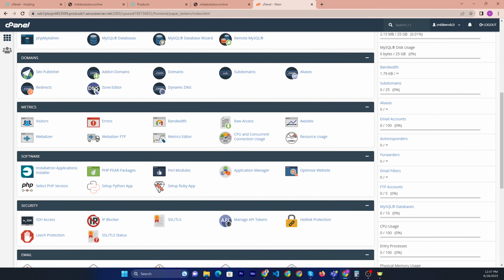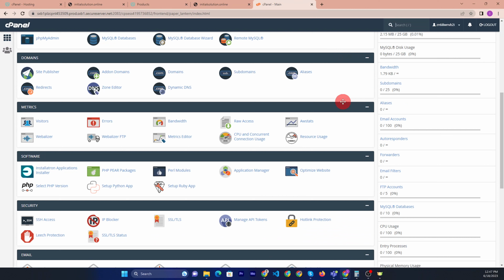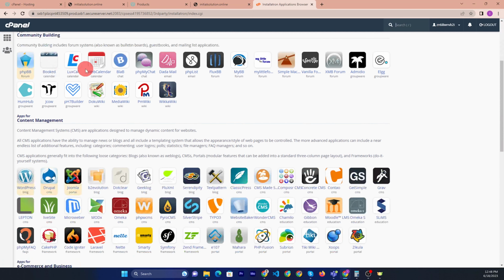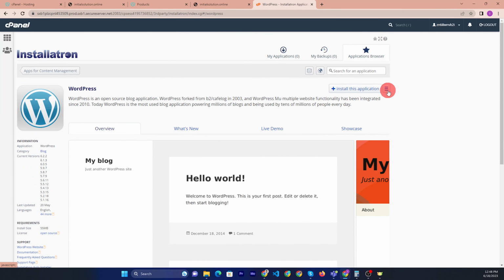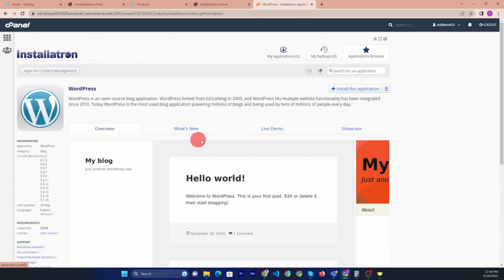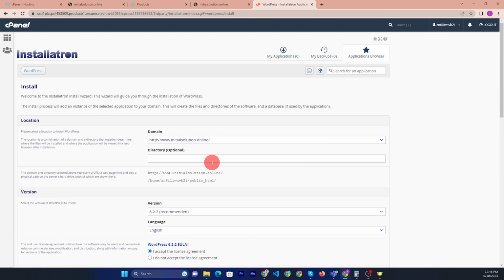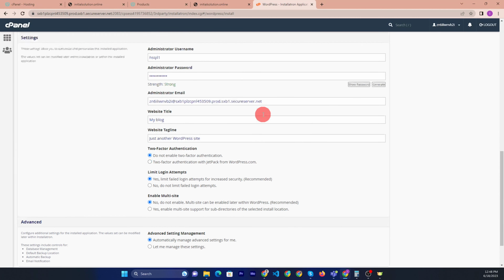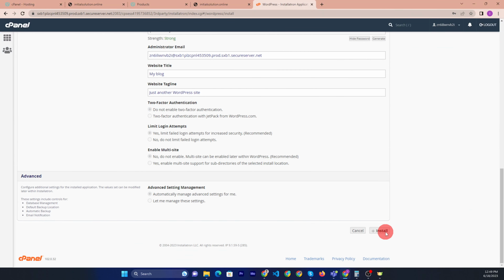How to install WordPress in cPanel GoDaddy 2024 | Initial Solution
Hello, My Dear friends, !! In this video I will Show you How to install WordPress in cPanel GoDaddy. Watch the video till the end Thanks.

Step 1: Go to your GoDaddy product page.
Step 2: Under Web Hosting, next to the Linux Hosting account you want to use, select Manage.
Step 3: In the account Dashboard, in the Websites section, below the domain where you want to install WordPress select Install Application.